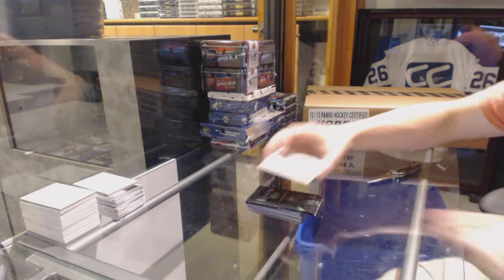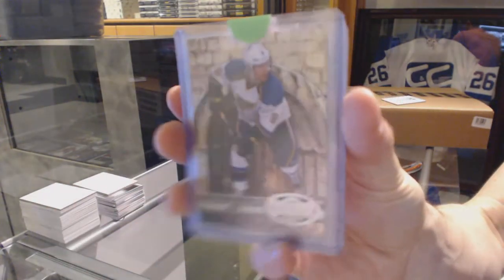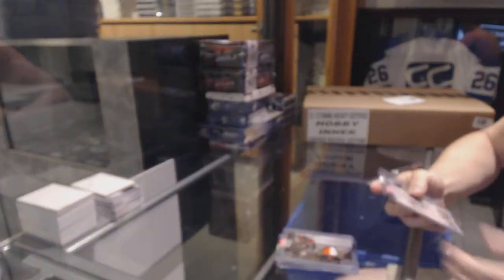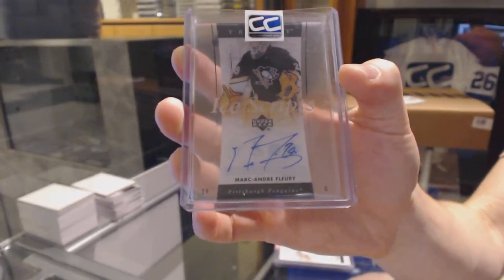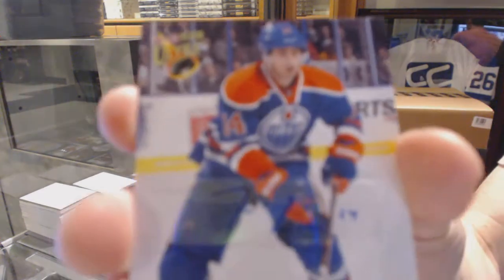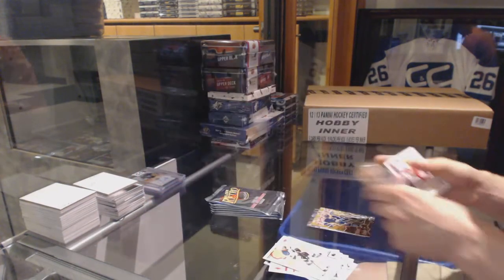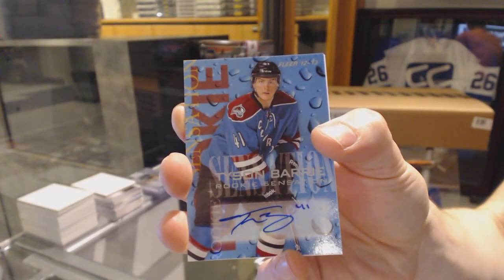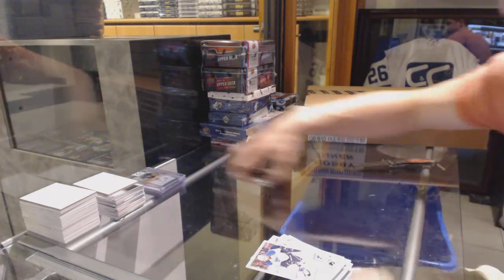CNC VIP Mystery Gold Hockey Box Break - C&C GB #6301